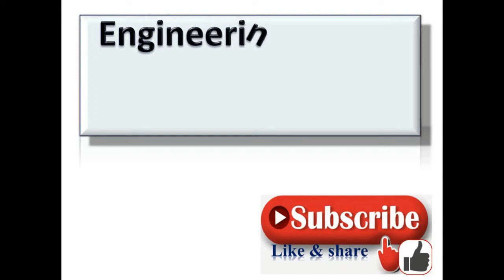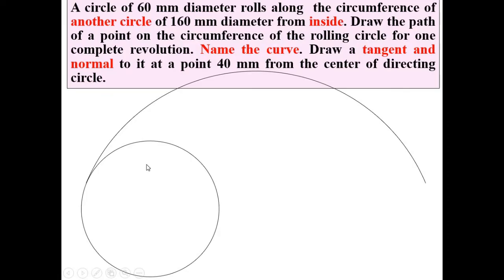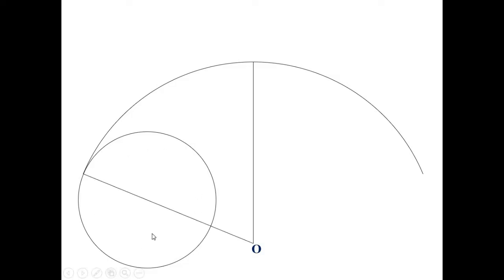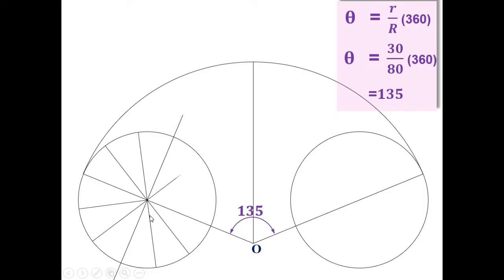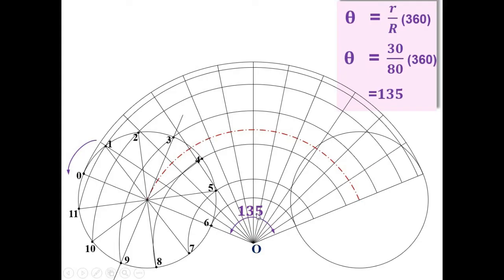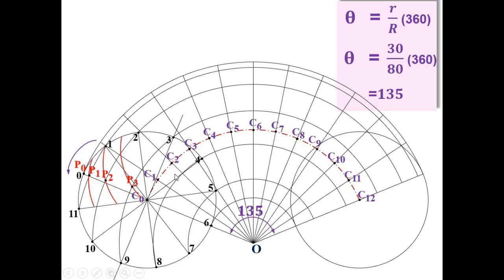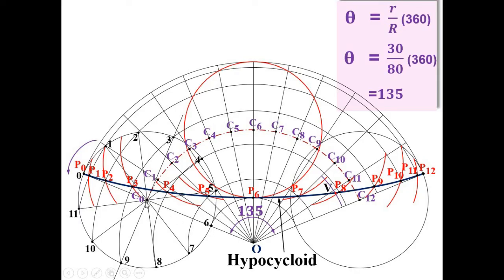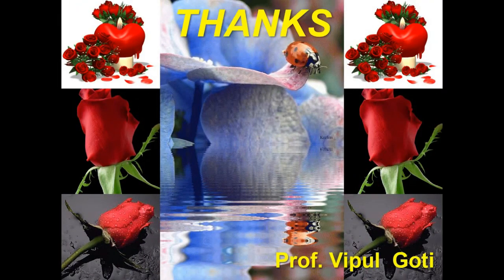Hypocycloid, EG-33, Engineering curves, GTU, EGD, Paper Solution, Engineering Drawing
How to draw hypocycloid with normal and tangent in a simple way